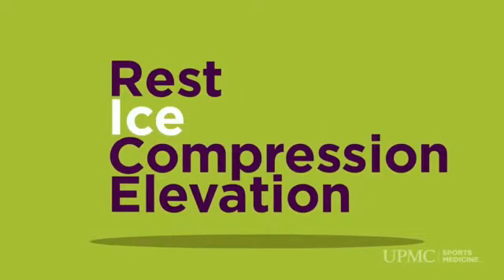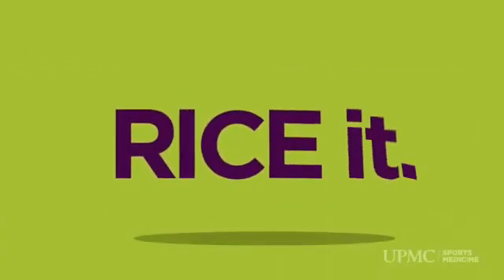Sport Zone - 17 September 2021